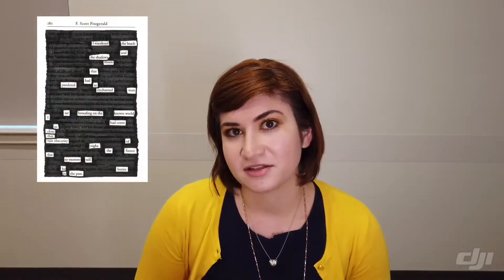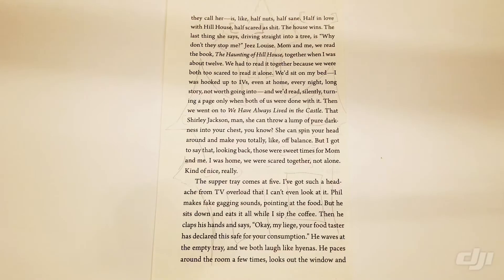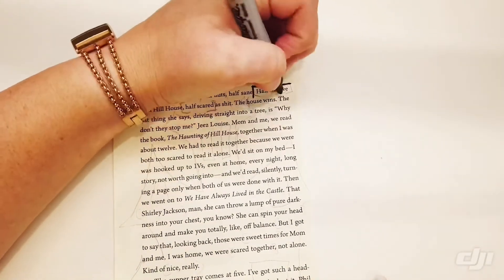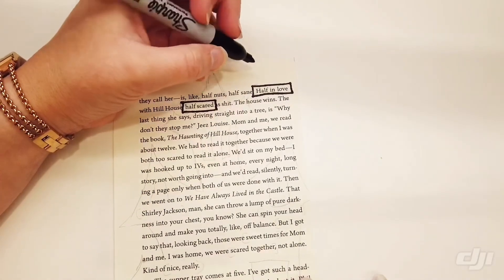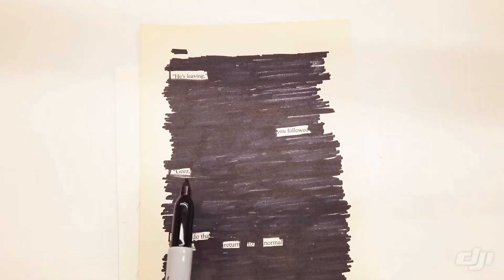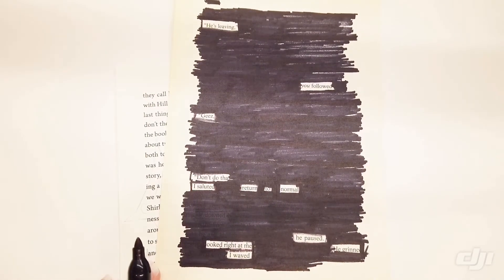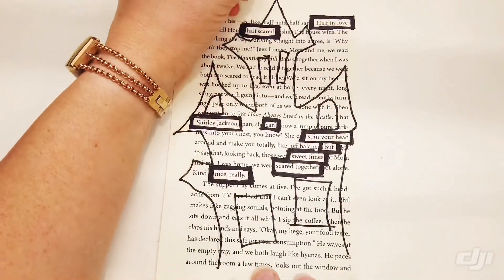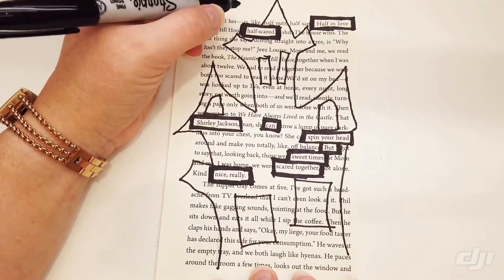Grab and Geaux | Blackout Poetry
Pick up a Grab-and-Geaux kit with supplies to make your own Blackout Poetry at Greenwell Springs Library, available August 17-23!

Tag your creations with ebrplteens on social media.